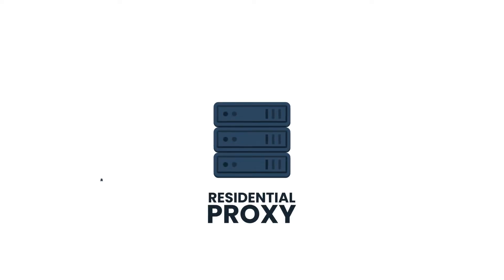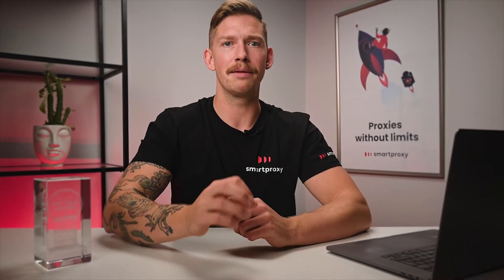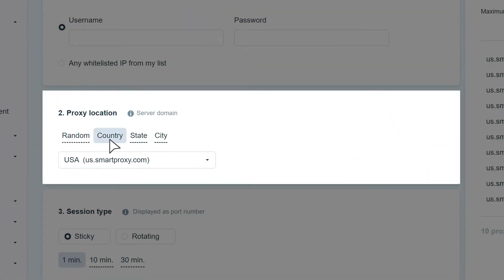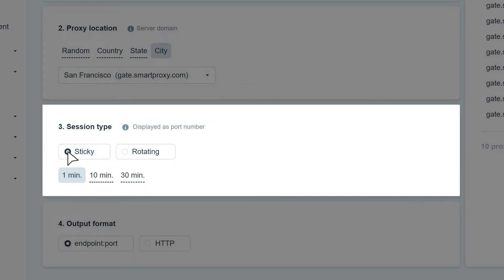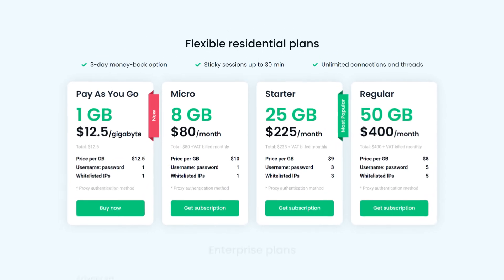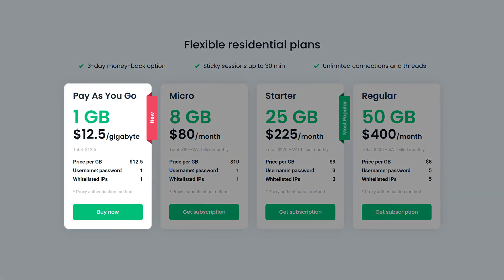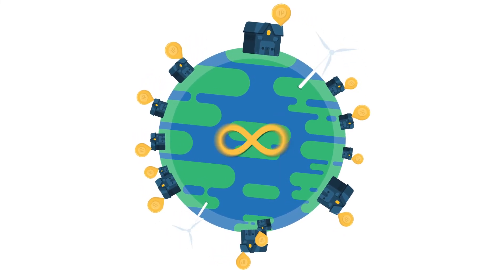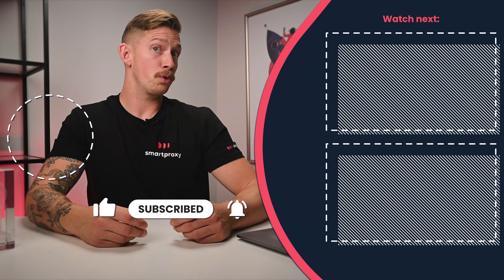What is a residential proxy?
What is a residential proxy and how does it work? Why do you need these proxy servers? In this video we cover it ALL.

0:00 What are residential proxies?
1:29 How do residential proxies work?
2:21 What are residential proxies used for?
3:24 How to get residential proxies?